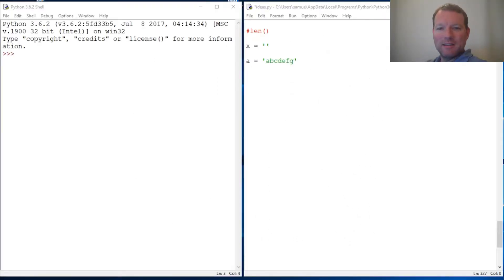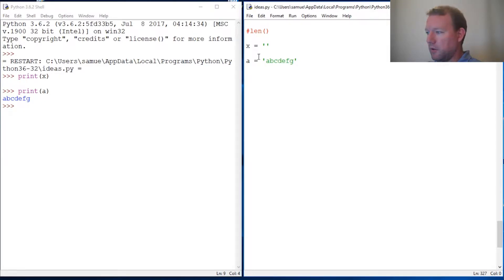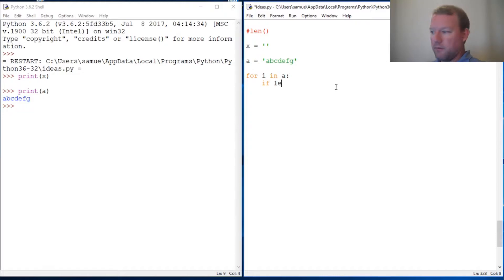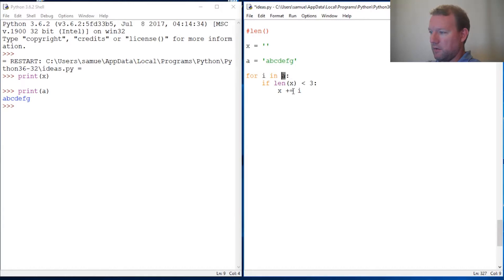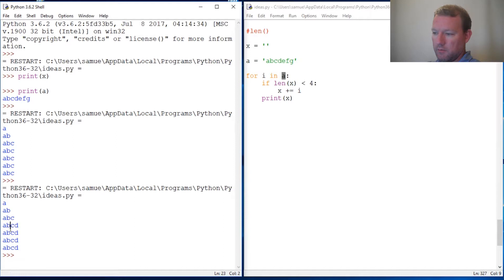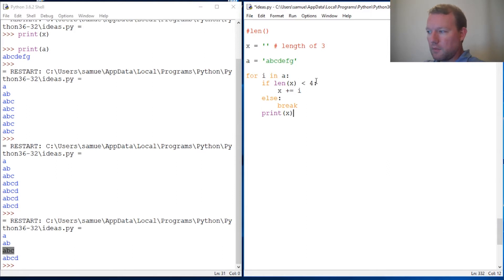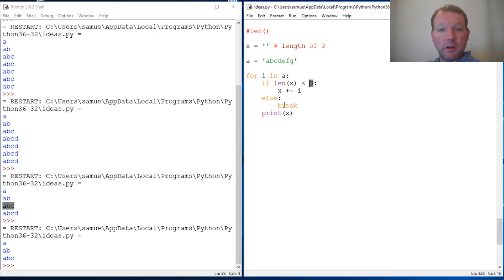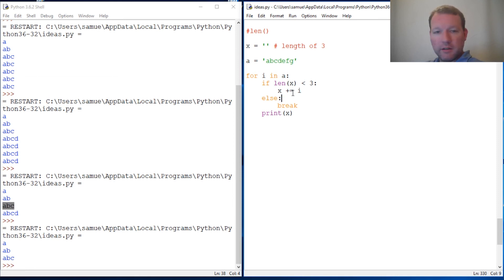Python Basics Len with For Loop with Break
Learn how to use the len() function with a for loop.  We increment to a specific length.